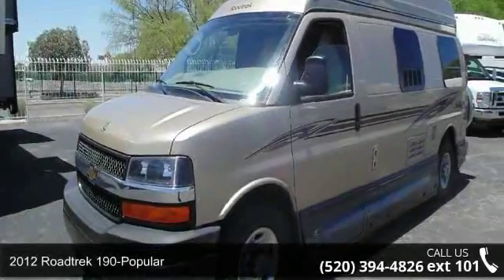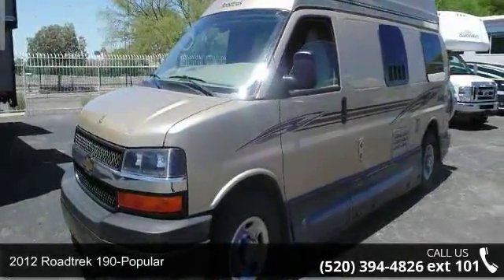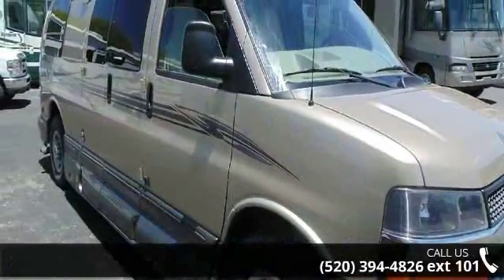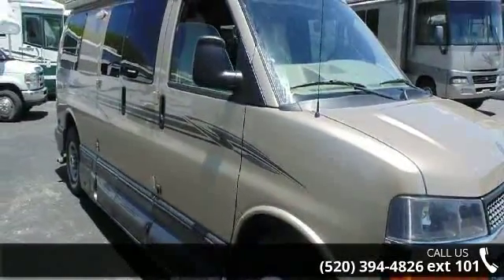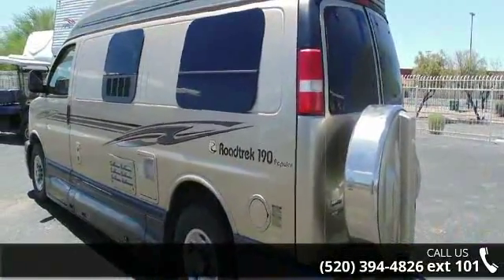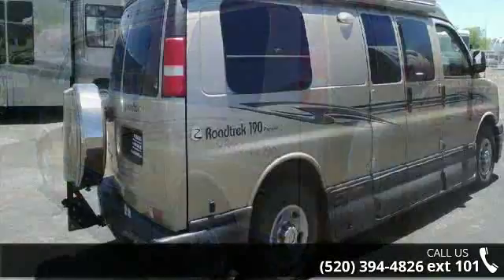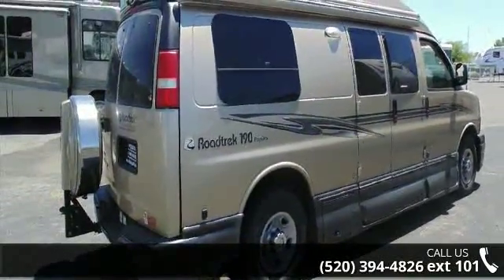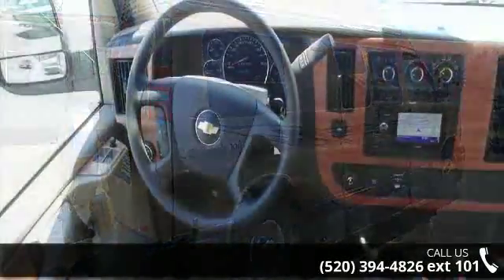2012 Roadtrek 190-Popular - Pedata RV - Tucson, AZ 85706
These are hard to find in this condition. A must see for the serious buyer.